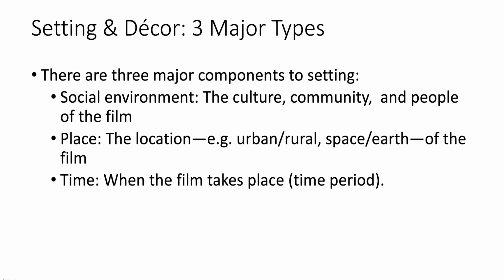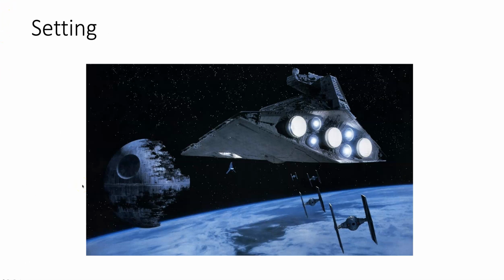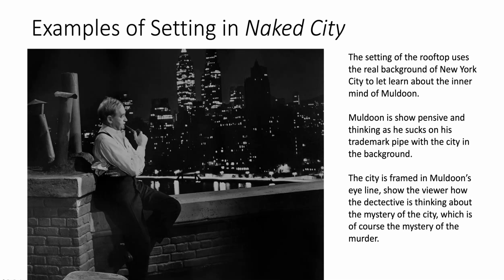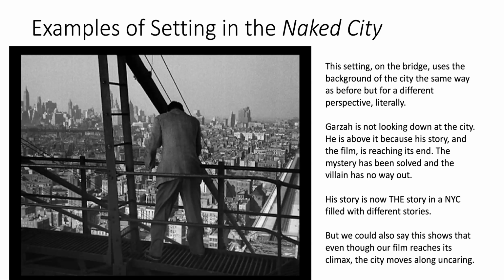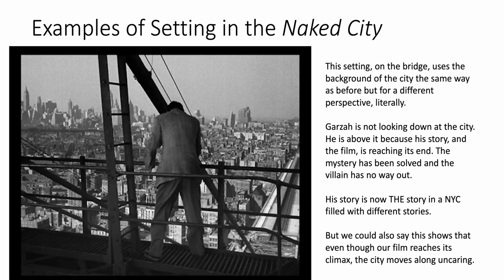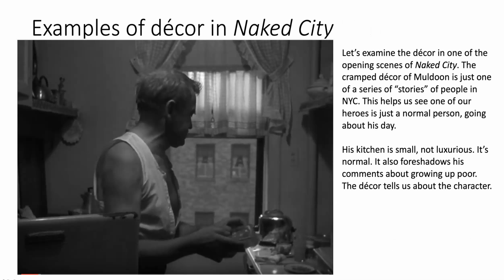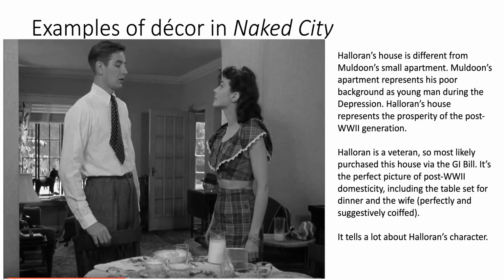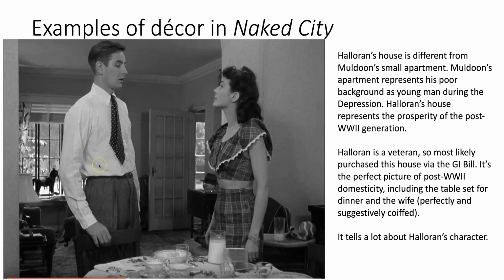Setting and Decor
This film analyzes the concepts of setting and decor as it relates to The Naked City.